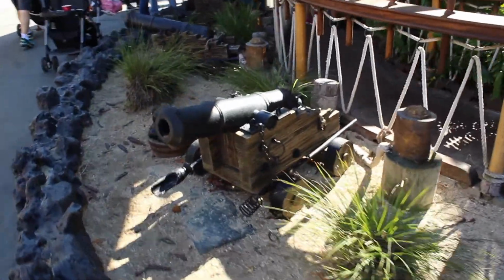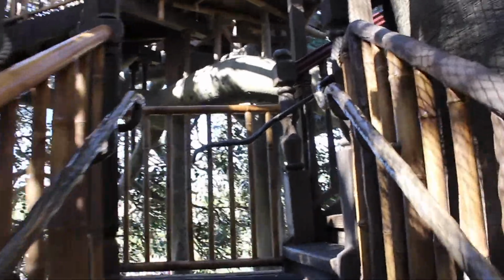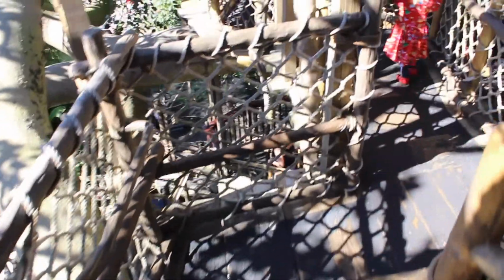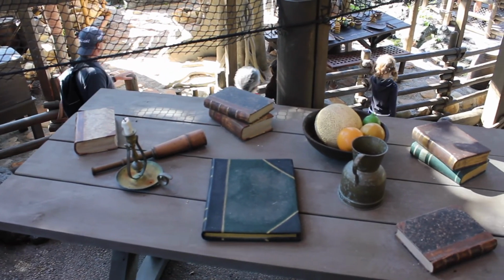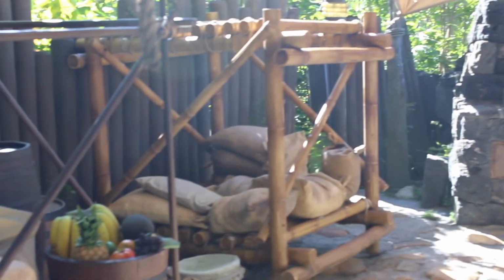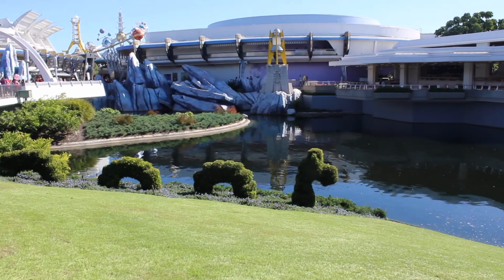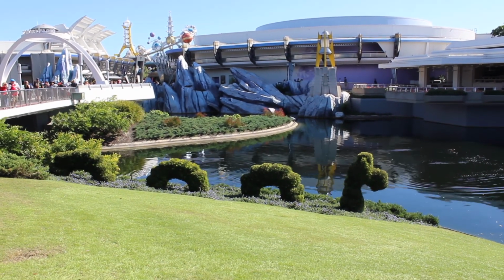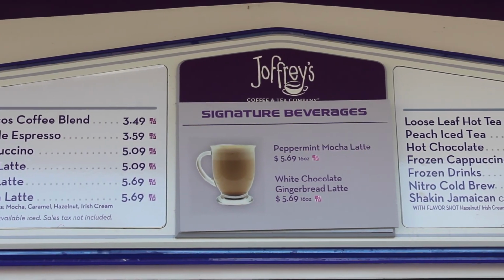Swiss Family Robinson TreeHouse At Walt Disney World Magic Kingdom and A Gingerbread Latte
This was a quick trip to Magic Kingdom to Walk through the Swiss Family Robinson Treehouse and grab a Gingerbread latte.